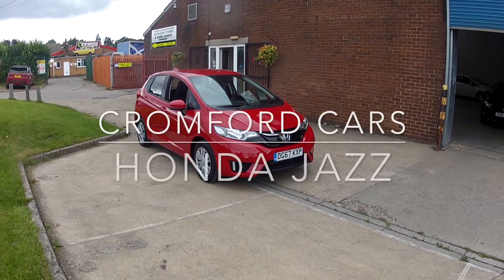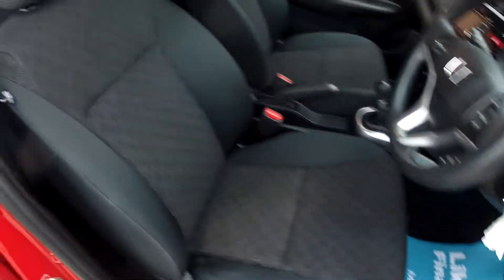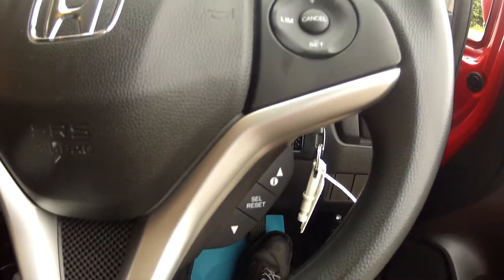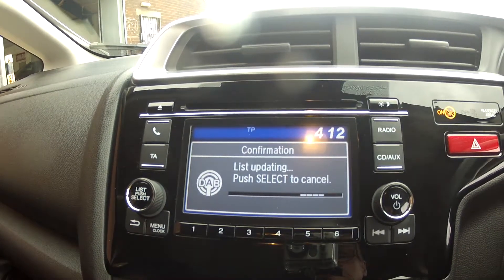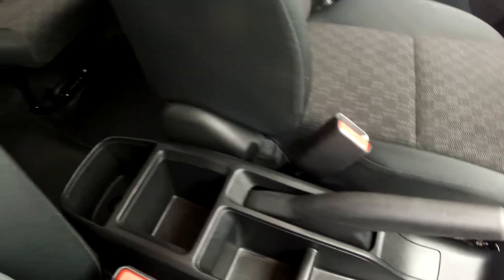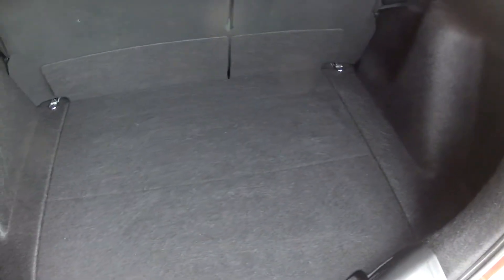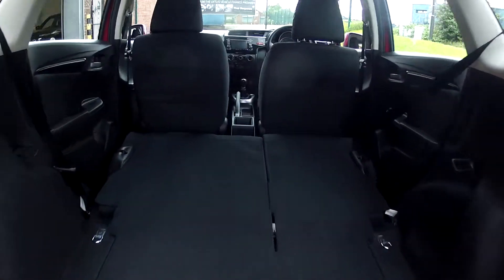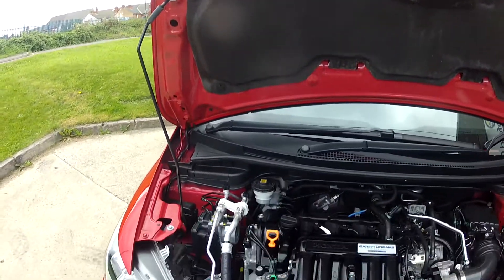Honda Jazz 1 3 i VTEC S for sale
Honda Jazz for sale at Cromford Cars in Pinxton Nottingham. Follow the link below for full details of this car, including mileage and price.